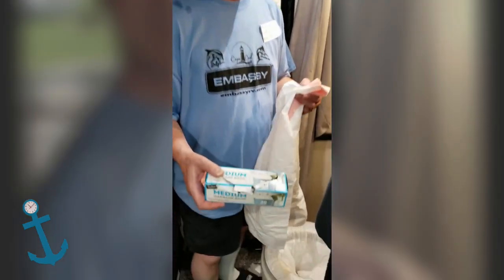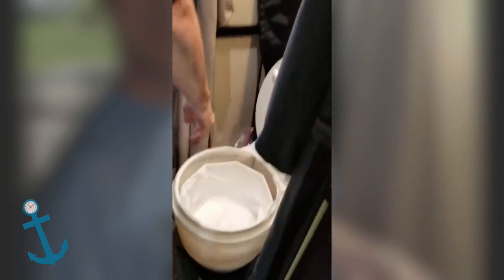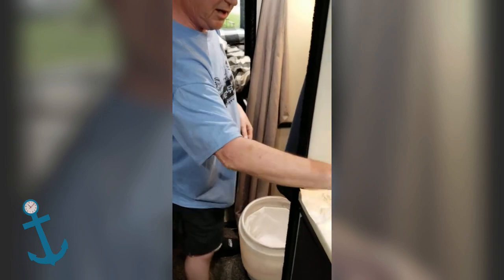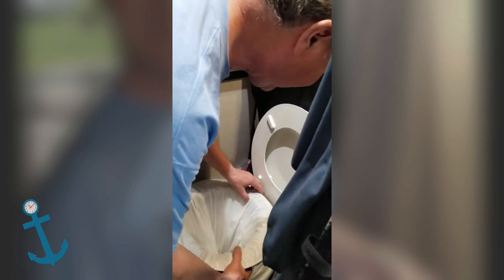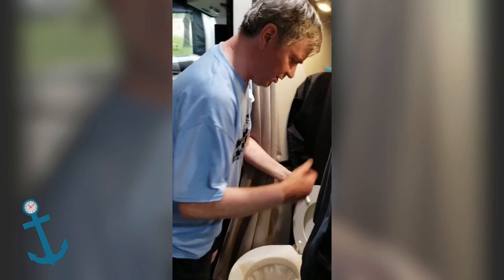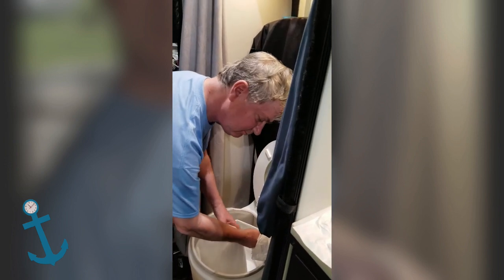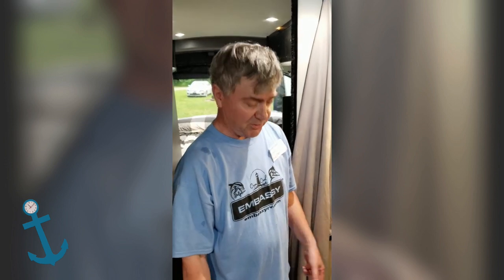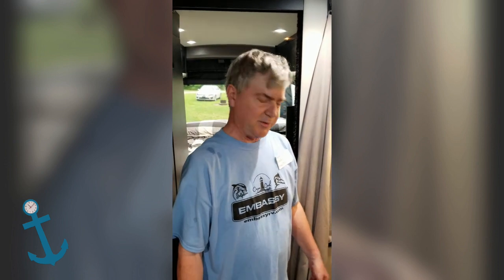Laveo Dry Flush Toilet Hack | Embassy MeetUp 2023 Ep. 4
Laveo Dry Flush Toilets are a great way to do your business on the road without needing a black tank.  But what do you do if you run out of cartridges?!

Our friend,  Randy Houston, shares with us, a great Laveo Dry Flush Toilet hack that can save the day and costs only pennies to do!

We are so glad we met Randy at the Embassy 2023 MeetUp at Eby's Pines Campground!

What do sweet campers do?  They share great ways to help you poo!  HA!

If you would like to watch more videos about camping, subscribe to our Anchor Moments RV channel and we will work hard to feed your body, mind, and spirit plus share some camping tips along the way!